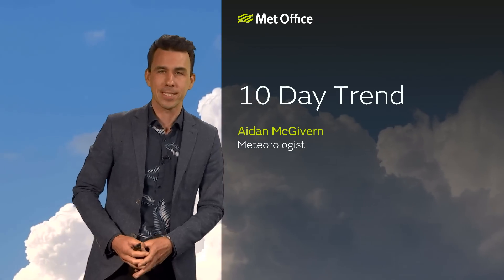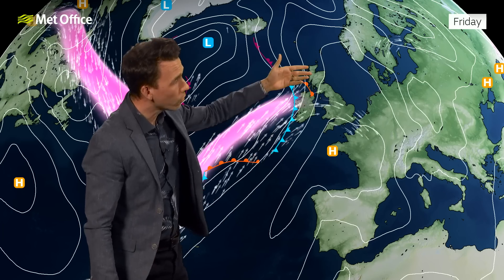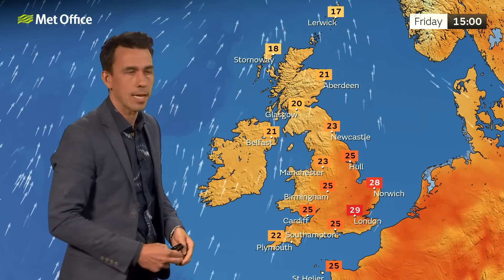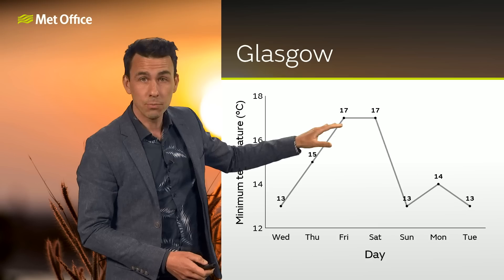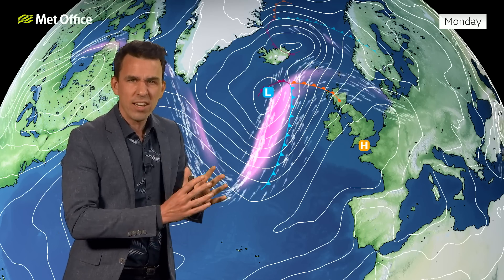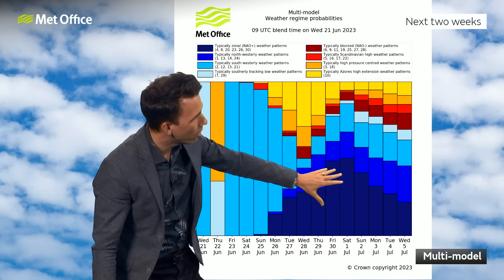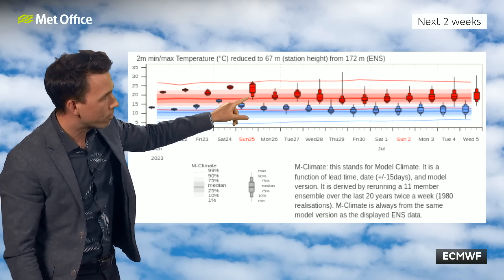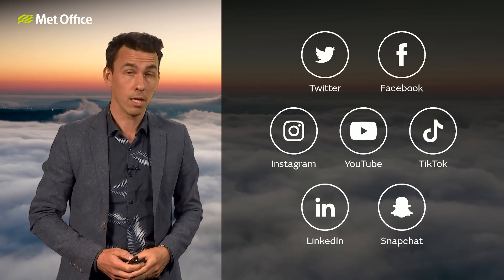10 Day Trend 21/06/2023 – End of June, start of July – Met Office weekly weather forecast UK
This is the Met Office UK Weather forecast for the next 10 days.

It’s been a remarkably warm June so far but will this continue for the final third of the month? Bringing you this 10 day trend is Met Office meteorologist Aidan McGivern.